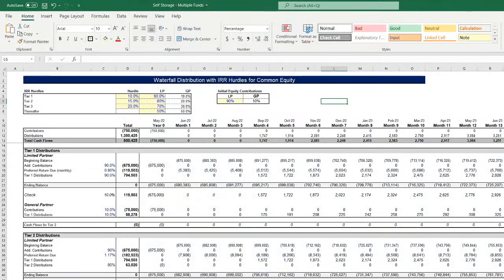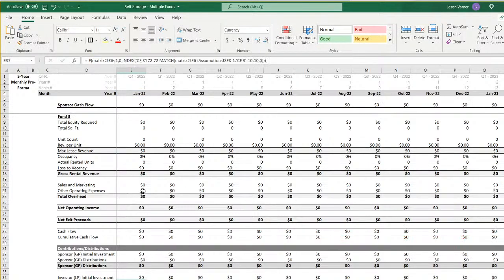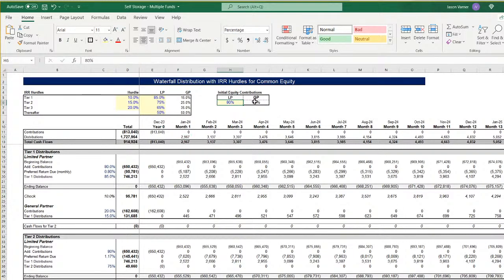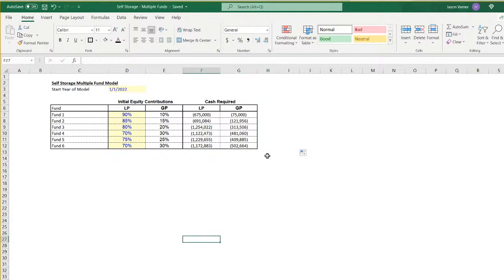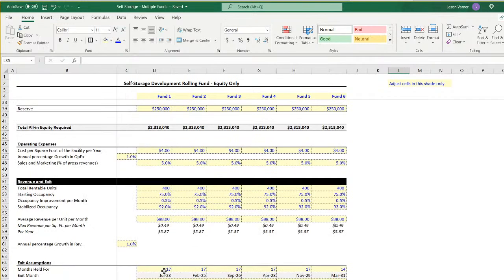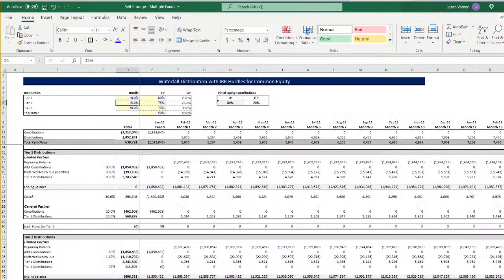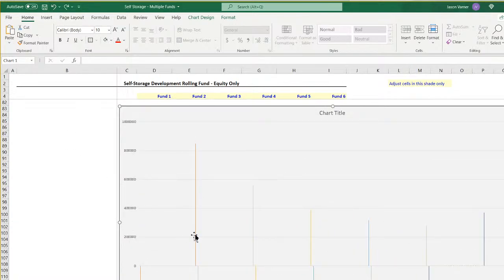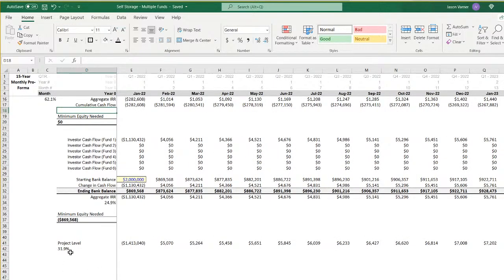Finishing Self Storage Model (multi-fund ramping)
Note, I am going to add a DCF Analysis on this for the investor side and sponsor side in aggregate and within each fund deal. The model is done and I just need to add an instruction tab and two visualizations. It will be available for purchase by the end of the week. I have new logic in here I never tried and it turned out really great. The second visual down that I did at the end of the stream is completely wonderful and shows how you would start with $x and then grow that by entering/exiting joint venture deals over 15 years. Each deal/fund has its own assumptions for all aspects of entry/operation/exit and equity contributions/distributions within the IRR waterfall table.

I will also add a visual into each CF waterfall that shows GP vs. LP final cash flows.